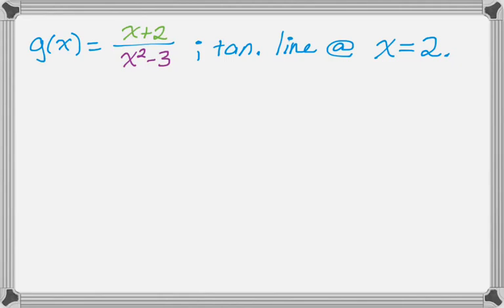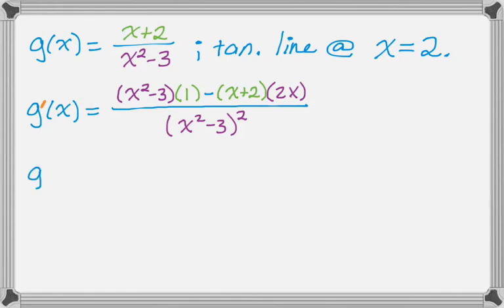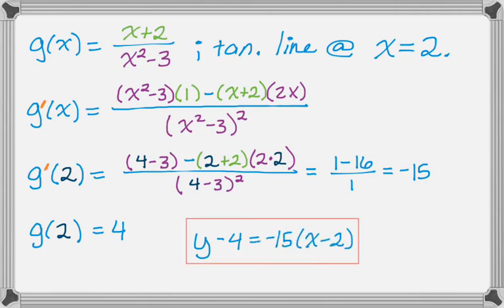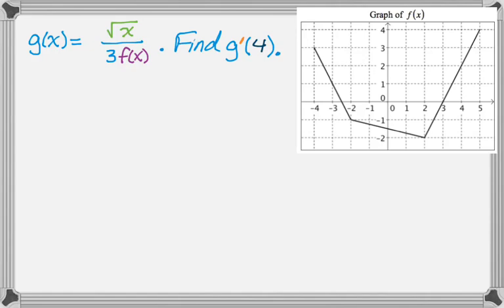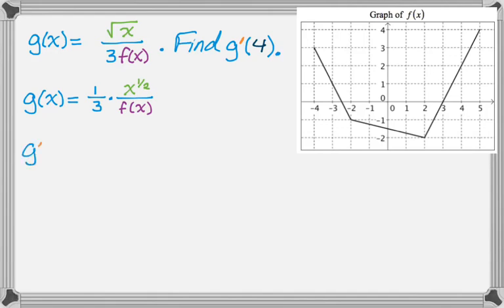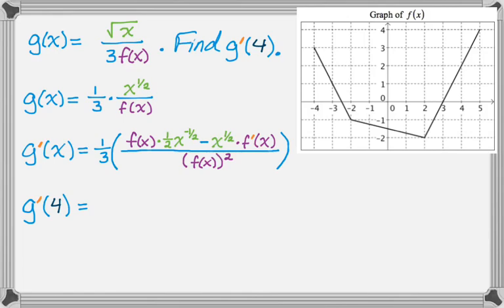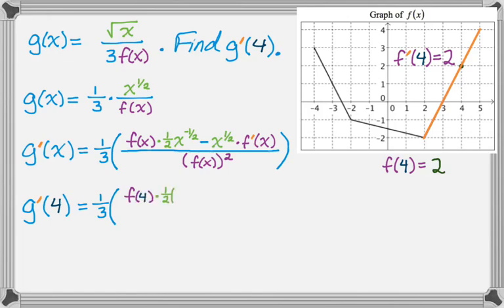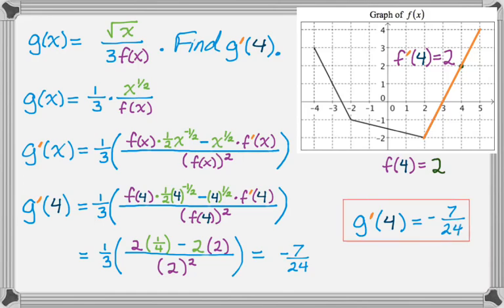Quotient Rule Examples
In this video we do two different examples using the quotient rule.  The first is to find the equation of the tangent line at a point given a function.  The second example is a little less typical.  You find the derivative but have to use a given graph to find the values necessary to evaluate the derivative.